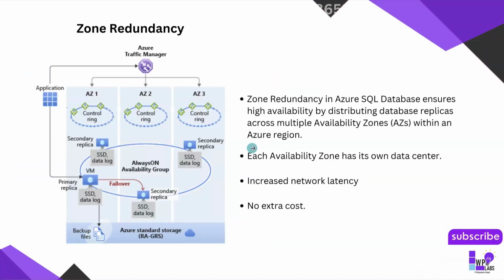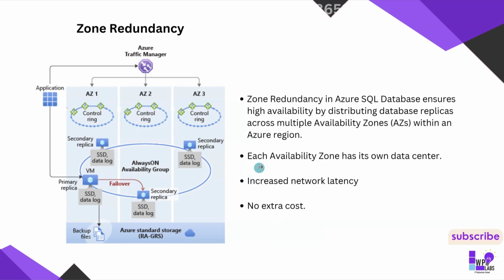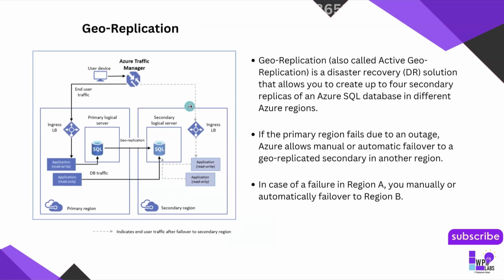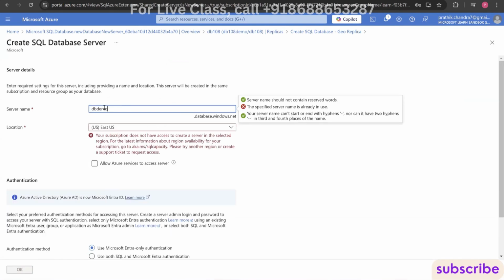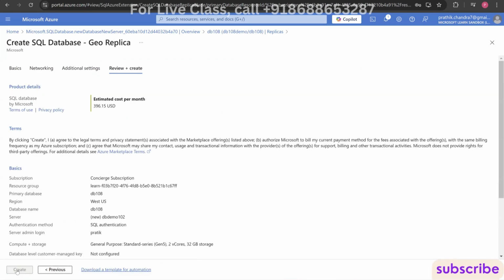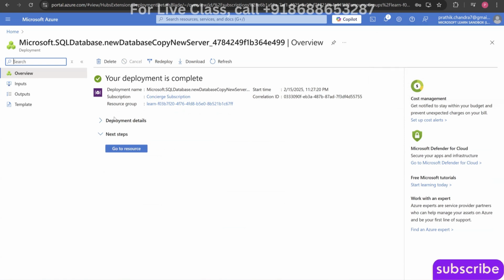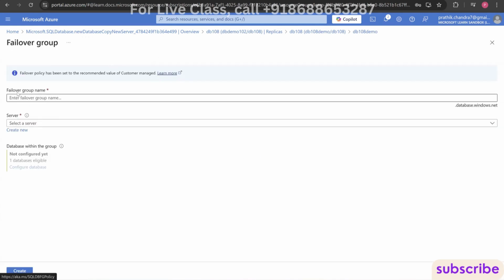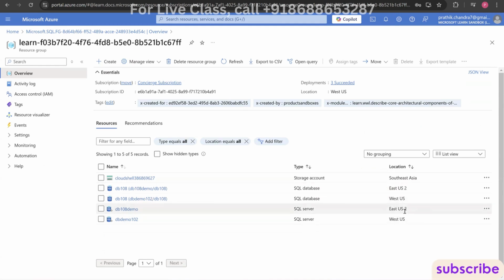Day 33 High Availability and Disaster Recovery Options Part 2 ~ Azure Data Engineering ~ LWPLABS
𝐘𝐨𝐮 𝐰𝐢𝐥𝐥 𝐥𝐞𝐚𝐫𝐧 𝐢𝐧 𝐭𝐡𝐢𝐬 𝐯𝐢𝐝𝐞𝐨:
Migration options for Managed Instance Database
1.Migration options for Managed Instance

✅ Live Classes
✅ All recorded videos & Documents / Study Materials
✅ Doubt Solving
✅ Resume Preparation
✅ Interview Questions